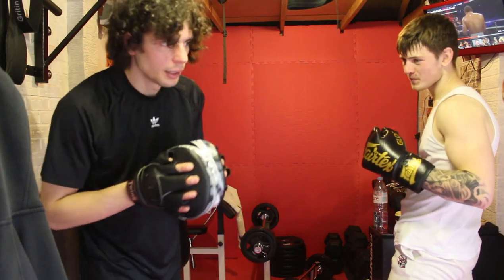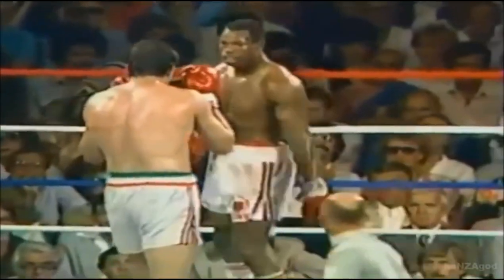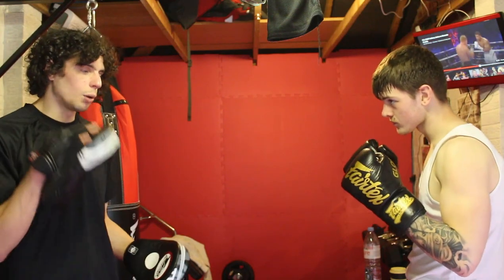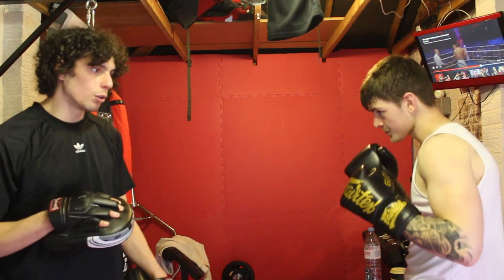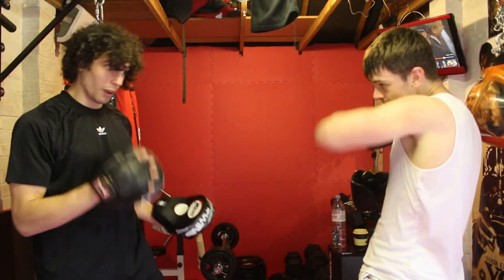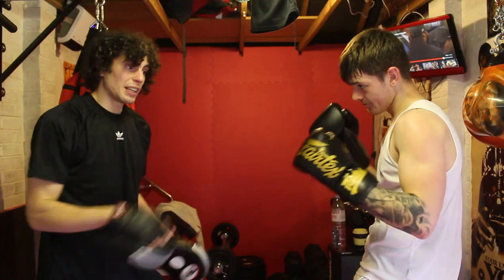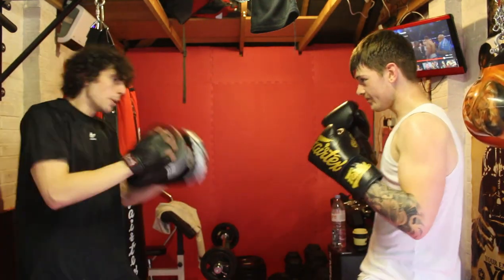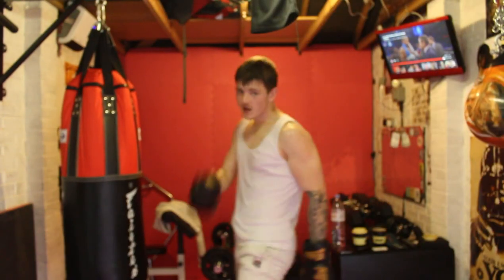BOXING BASICS: HOW TO ESTABLISH THE JAB; THE MOST IMPORTANT PUNCH IN BOXING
The Jab is one of the most important things to learn in Boxing and fighting in general. Many boxers have made solid careers off the jab alone, the likes of Paulie Malignaggi became a world champion off of his slick jab.

Some of the best of all time; Muhammad Ali, Sugar Ray Robinson, Sugar Ray Leanord, Floyd Mayweather, all had exceptional jabs and built a lot of their game around it.

The Jab will establish range and distance management, a crucial component when controlling the action in a fight.

Even known KO artists like GGG and Kovalev (featured in the video) have solid jabs that not only help set up their power punches but actually have KO wins with the technique.